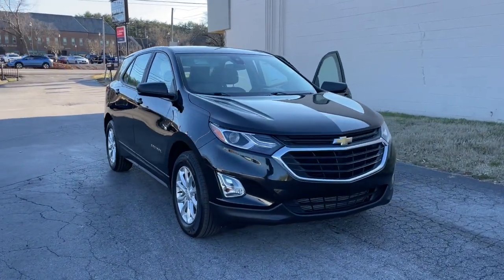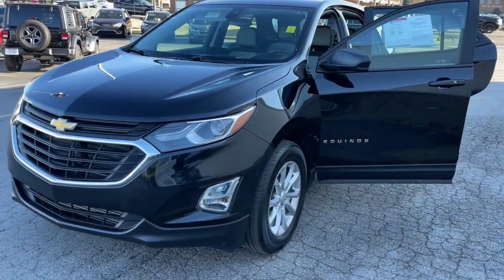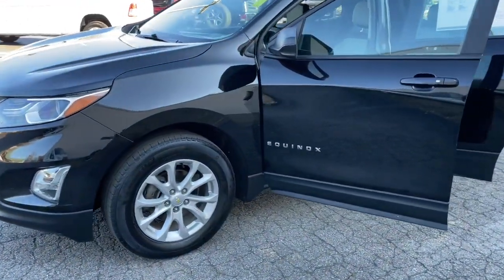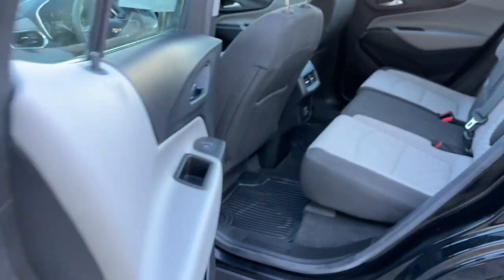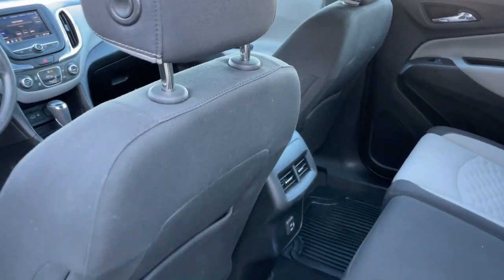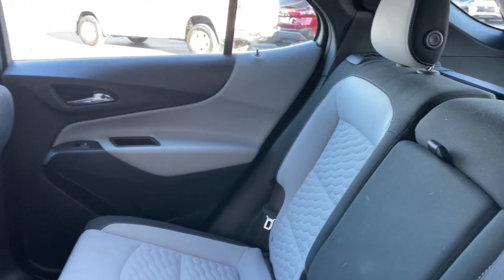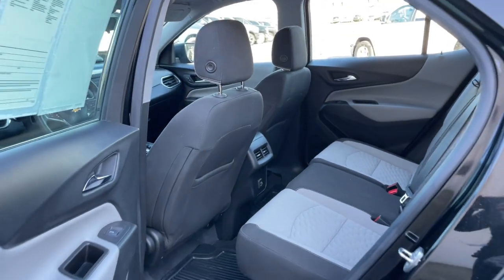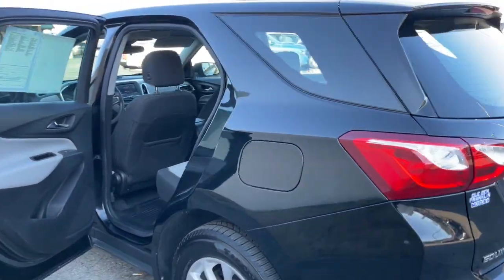2020 Chevrolet Equinox Knoxville, Powell, Maryville, Oak Ridge, Alcoa, TN K8221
Mosaic Black Metallic Used 2020 Chevrolet Equinox LS available in Knoxville, Tennessee. Servicing the Powell, Maryville, Oak Ridge, Alcoa, TN area.

bEquipment/bbrProtect it from unwanted accidents with a cutting edge backup camera system. Its Lane Departure Warning helps keep you in your lane. Good News! This certified CARFAX 1-owner vehicle has only had one owner before you. It stays safely in its lane with Lane Keep Assist. The Chevrolet Equinox offers Android Auto for seamless smartphone integration. Bluetooth technology is built into this 2020 Chevrolet Equinox  keeping your hands on the steering wheel and your focus on the road. Keep safely connected while in this small suv with OnStar. You may enjoy services like Automatic Crash Response Navigation Roadside Assistance and Hands-Free Calling. This model has a L4 1.5L high output engine. Front wheel drive on the vehicle gives you better traction and better fuel economy. This vehicle has an elegant black exterior finish.brbrbPackages/bbrPreferred Equipment Group 1LS. Retractable Cargo Shade. **Equipment listed is based on original vehicle build and subject to change. Please confirm the accuracy of the included equipment by calling the dealer prior to purchase.**
Preferred Equipment Group 1LS,Retractable Cargo Shade,Apple CarPlay/Android Auto smart device mirroring,Forward Collision Alert with Automatic Emergency Braking,Front Pedestrian Braking,4G LTE Wi-Fi Hotspot capable mobile hotspot internet access,Rear Vision Camera rear mounted camera,Lane Keep Assist with Lane Departure Warning,Brake assist system,Cruise control with steering wheel mounted controls,Primary monitor touchscreen,1.5L I-4 gasoline direct injection, DOHC, VVT variable valve control, intercooled turbo, regular unleaded, engine with 170HP,Restricted driving mode,Smart key with hands-free access and push button start,Vehicle tracker with vehicle slowdown,Bluetooth wireless audio streaming,Following Distance Indicator,IntelliBeam auto high-beam headlights,Immobilizer,Active noise cancellation,OnStar and Chevrolet connected services capable vehicle integrated emergency SOS system,Bluetooth handsfree wireless device connectivity,Trailer sway control,External memory control,Configurable instrumentation gauges,Chrome rear bumper insert,StabiliTrak electronic stability control system with anti-roll,Hill start assist,Heated rear wiper park,Rear Seat Reminder rear seat check warning,LED daytime running lights,Manual reclining rear seats,Active grille shutters,Manual rear child safety door locks,Heated driver and passenger side door mirrors,Manual tilting steering wheel,Manual telescopic steering wheel,Auto stop-start engine,Capless fuel filler,Metallic paint,17 x 7-inch front and rear silver aluminum wheels,P225/65TR17 AS BSW front and rear tires,Cloth front seat upholstery,6 airbags,Driver front impact airbag,Seat mounted side impact driver airbag,Curtain first and second-row overhead airbags,Passenger front impact airbag,Seat mounted side impact front passenger airbag,Airbag occupancy sensor,Auto-locking doors,Intercooled turbo,W/out Remote Engine Starter,4-Cyl; Turbo; 1.5 Liter,Automatic; 6-Spd w/Overdrive,FWD,Rollover Protection,Hill Start Assist,Traction Control,StabiliTrak,ABS (4-Wheel),Alarm System,Keyless Entry,Push Button Start,Air Conditioning,Power Windows,Power Door Locks,Electronic Cruise Control,Power Steering,Tilt & Telescoping Wheel,AM/FM Stereo,Bluetooth Wireless,Chevrolet Connected Capable,Chevrolet 3 Infotainment System,Park Assist,Backup Camera,Dual Air Bags,Side Air Bags,F&R Head Curtain Air Bags,Lane Keep Assist,Daytime Running Lights,Alloy Wheels